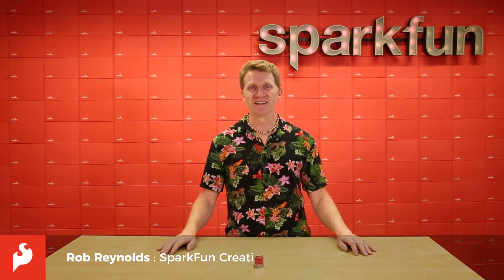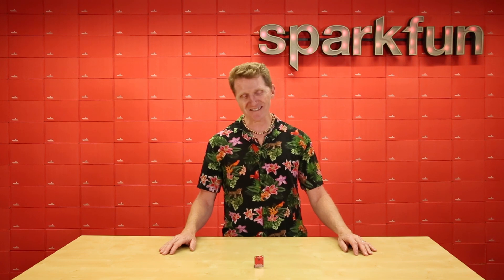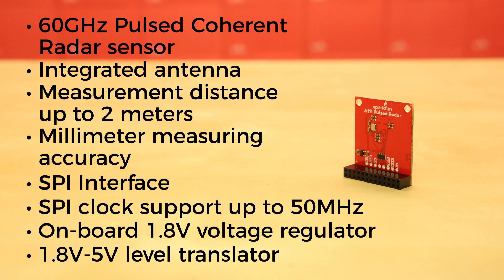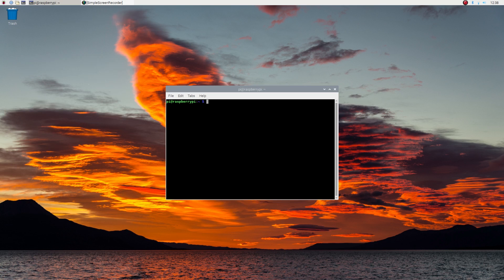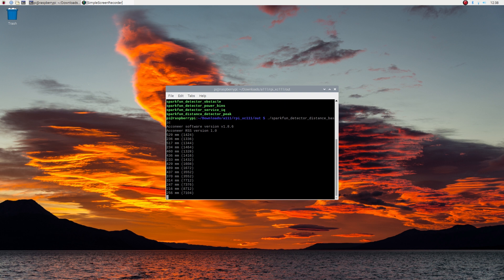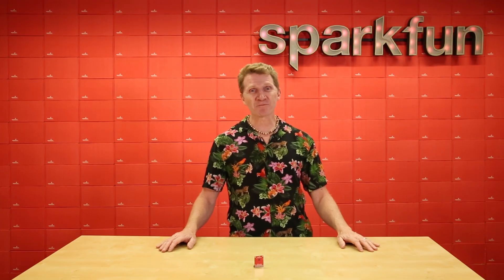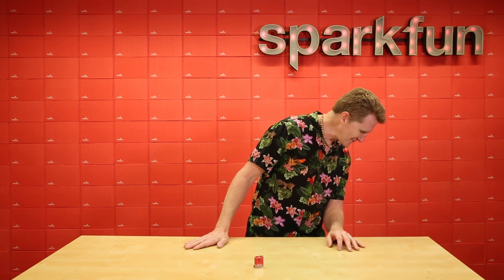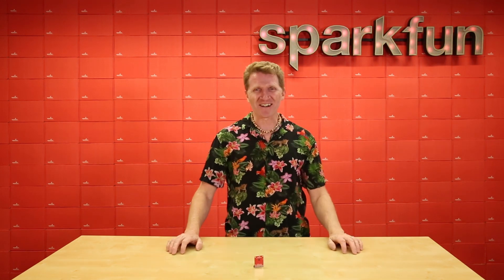Product Showcase: SparkFun A111 Pulsed Radar Breakout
Does your project require high-precision, cutting-edge distance measurement? Or maybe speed, motion, or gesture-sensing? We're not talking about simple ultrasonic or even infrared here, but 60GHz radar! Well say hello to the SparkFun A111 Pulsed Radar Breakout! The A111 is a single-chip solution for pulsed coherent radar (PCR) and comes complete with an integrated antenna and an SPI interface capable of clock speeds of up to 50MHz. Though the A111's primary use case is distance-sensing, it also supports applications in gesture, motion, material, and speed-detection at distances of up to two meters.